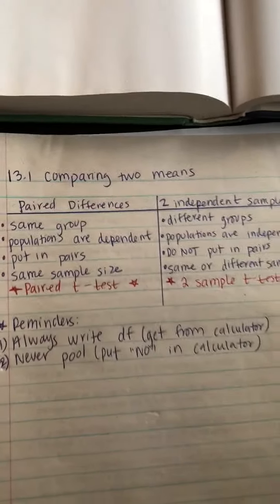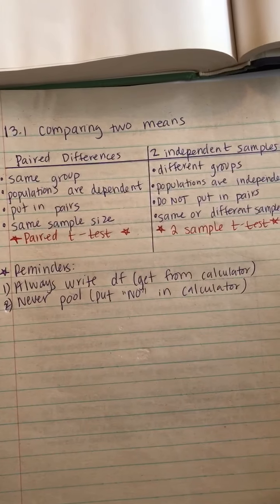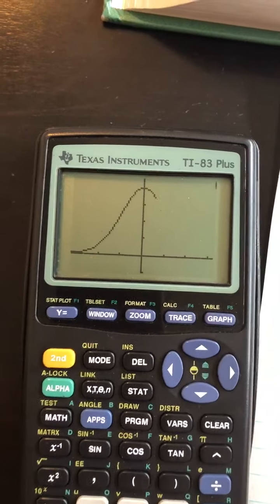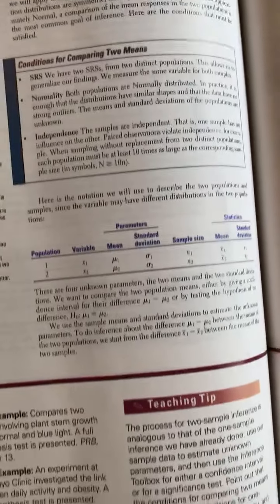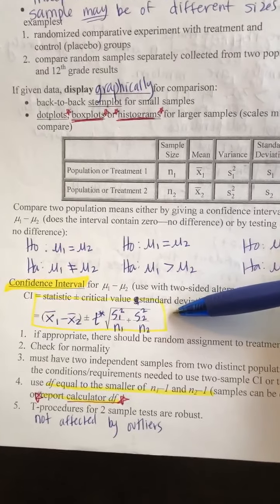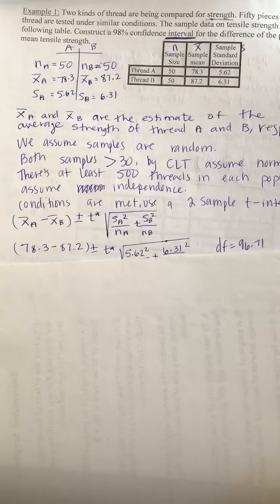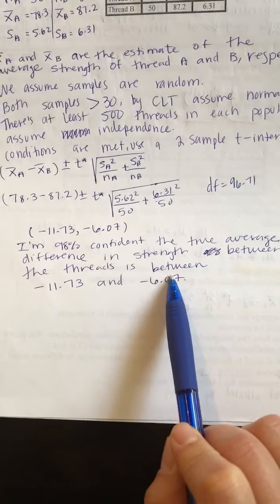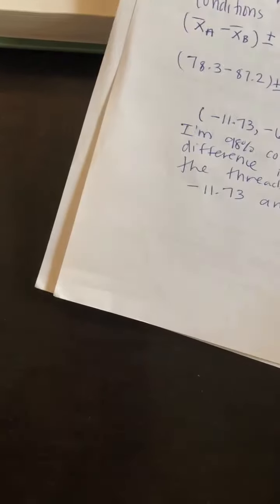AP Stats 13.1 two-sample t-interval